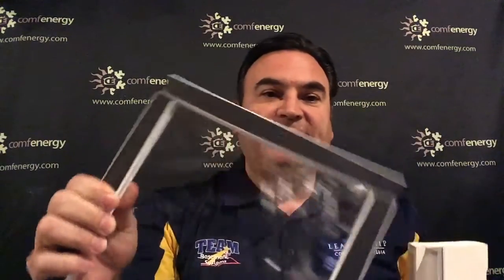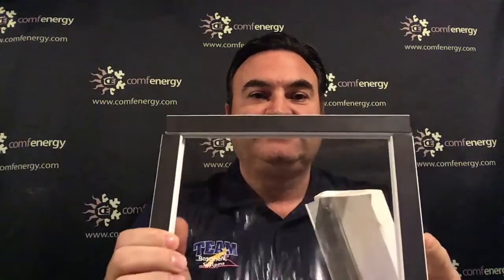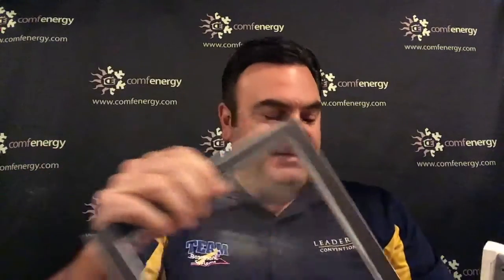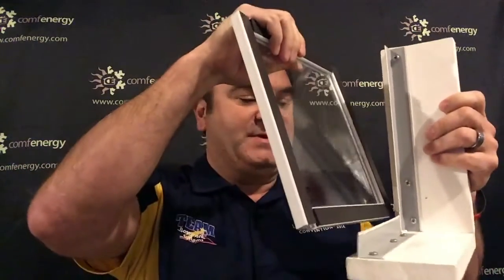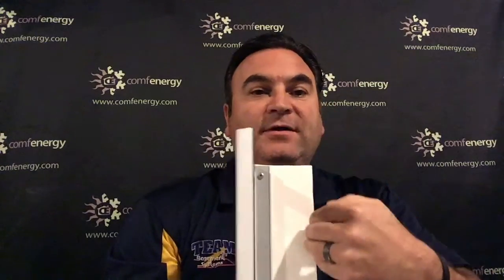Magnetite Interior Windows